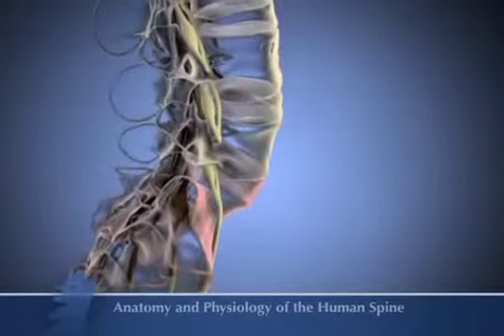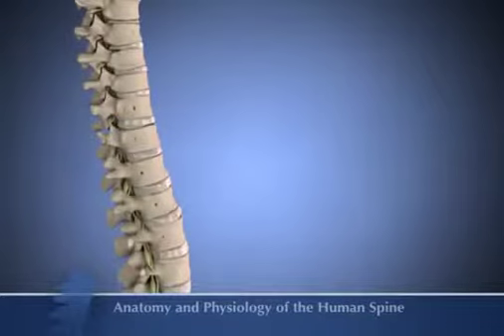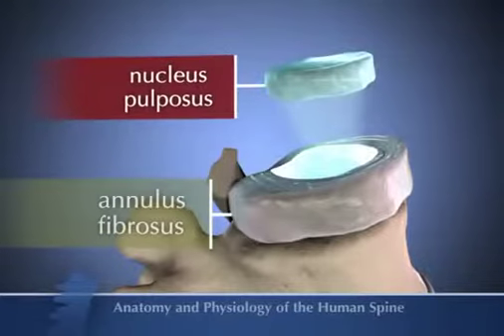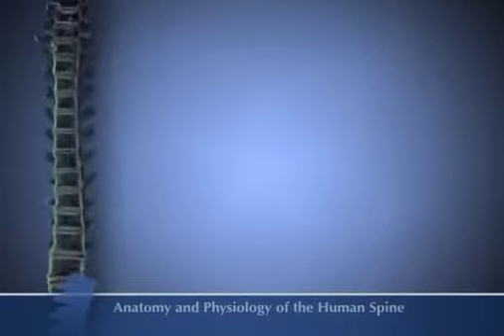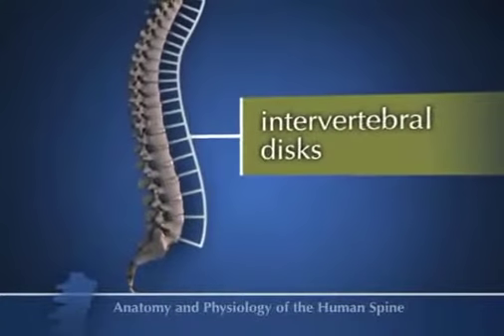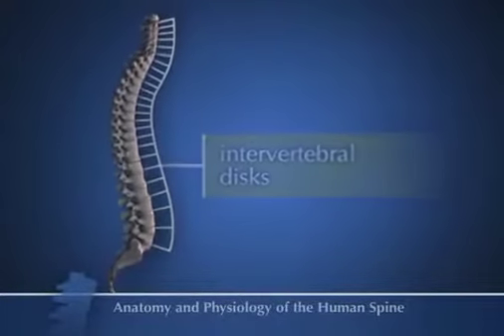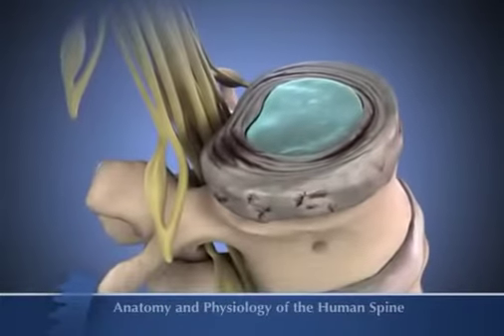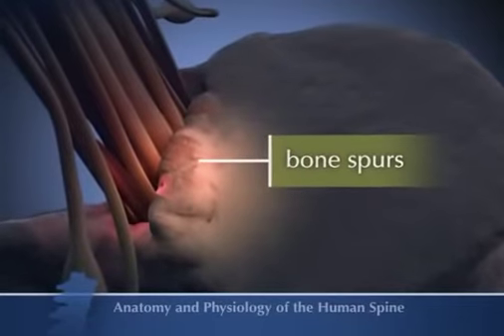A Patient's Guide to Lower Back Pain - Chapter 1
Chapter 1 of "A Patient's Guide to Lower Back Pain": Anatomy and Physiology of the Human Spine

This smart guide is easy to understand and answers questions about lower back pain.

For more information about back pain treatment, visit Community Spine Center